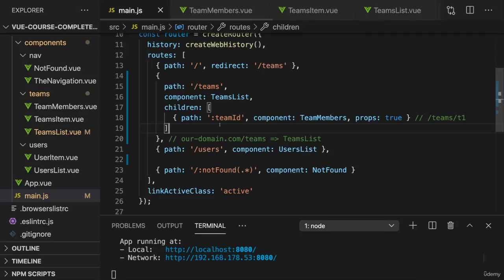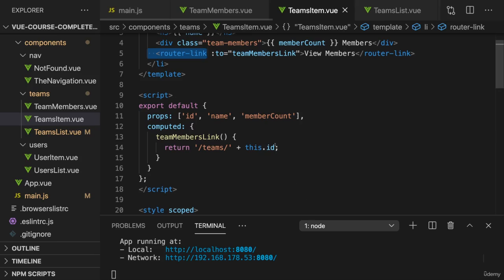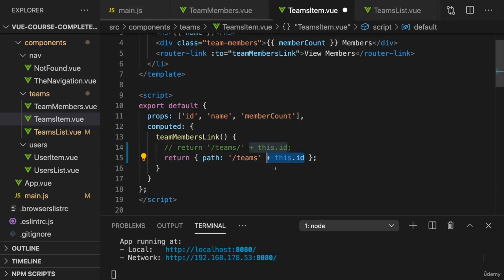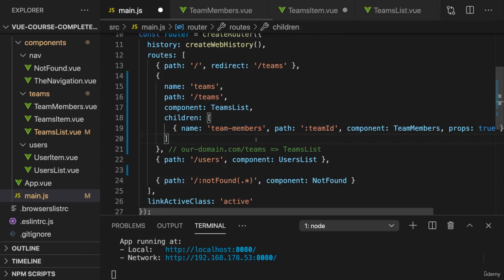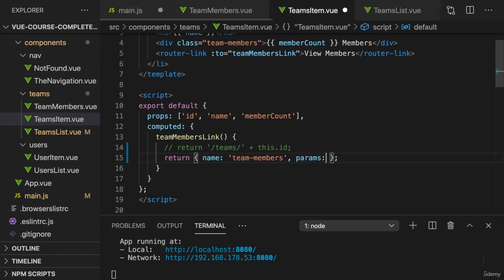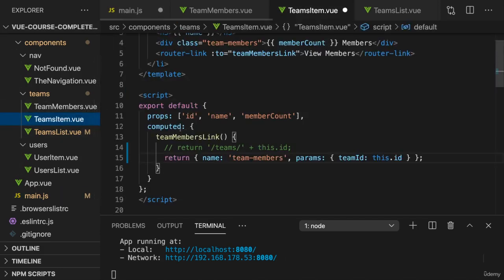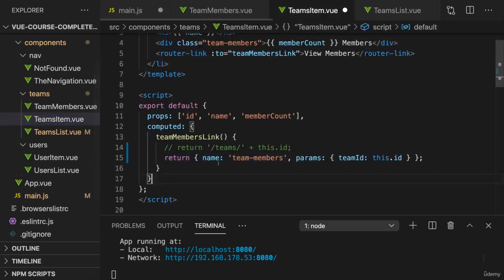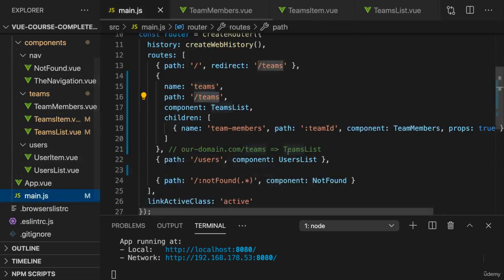156 More Fun With Named Routes & Location Objects